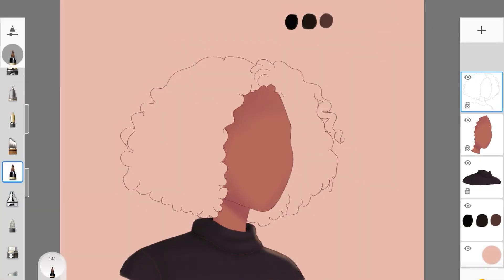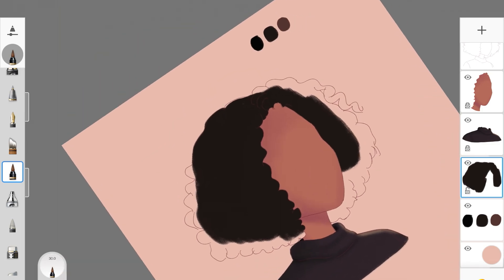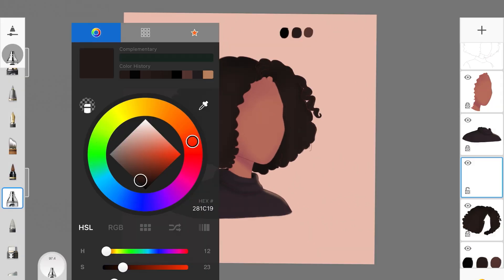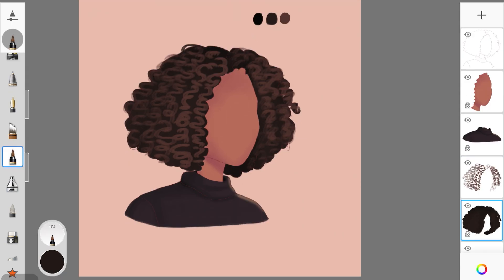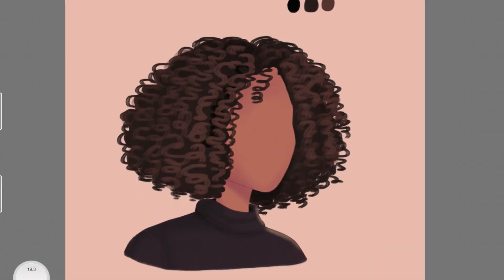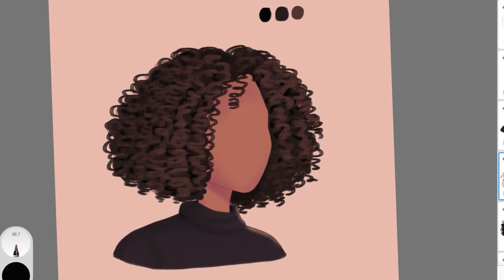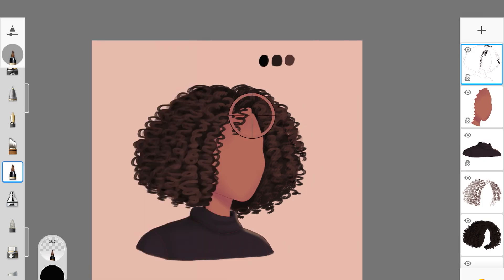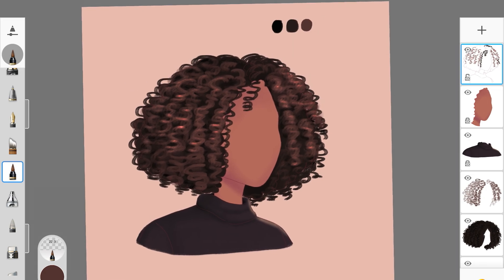How To: Realistic Curly/Coiled Hair in Autodesk Sketchbook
Hi guys,
In this Sketchbook tutorial, I show you guys how to draw realistic curly/coiled hair following simple steps. I really hope you guys enjoyed this video. And if you did, then give this video a big thumbs up.

Chapters-
00:00 - Part 1
00:27 - Part 2
01:18 - Part 3
01:45 - Part 4
02:31 - Part 5
03:14 - Part 6
03:52 - Part 7
04:42 - Part 8

KEEP CREATING :)